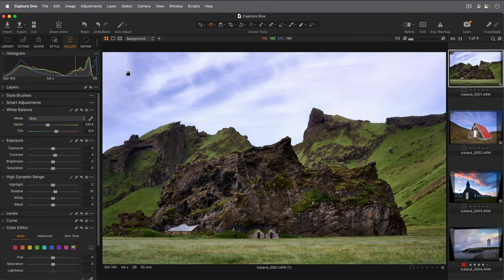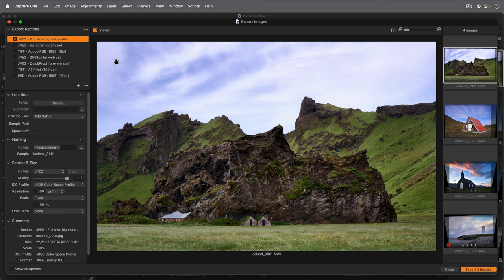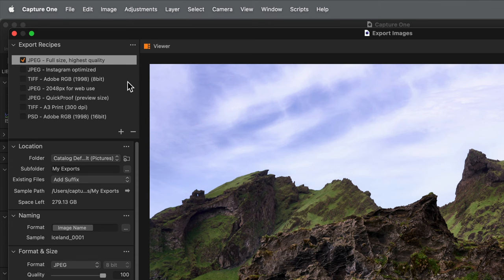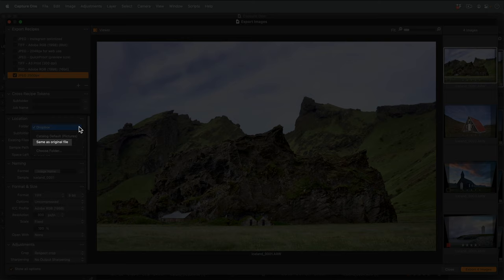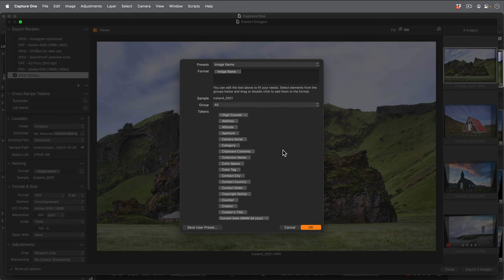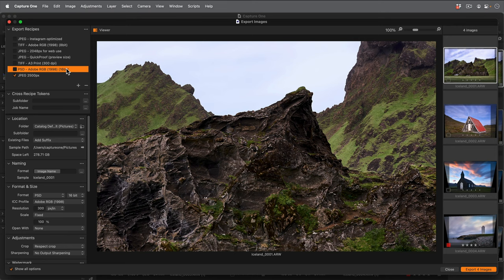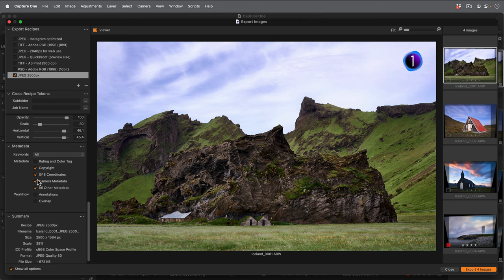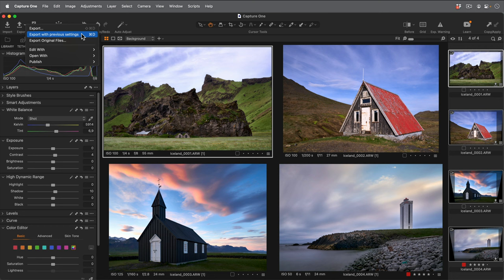Capture One Pro Tutorials | Exporting Photos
Get started with exporting in Capture One. Learn how to easily control the format, size and location. Export to JPG, TIFF, PSD and more.

[0:00] - Basic workflow
[2:08] - Advanced workflow